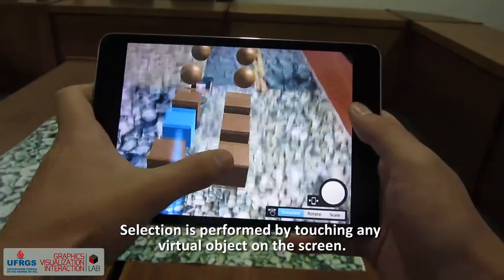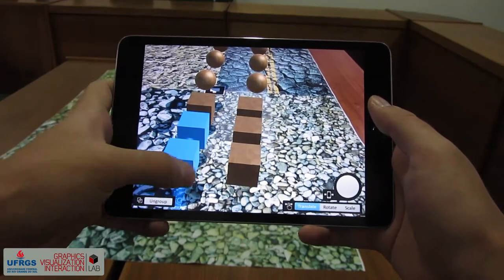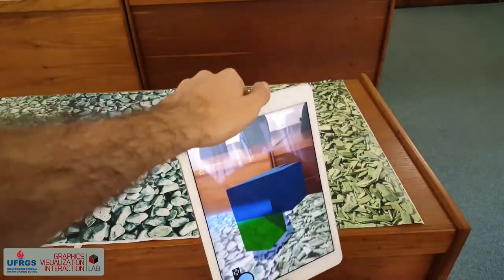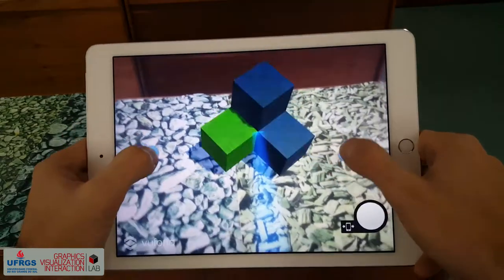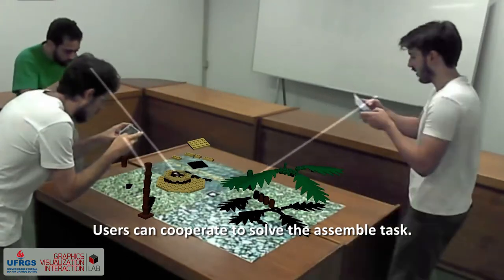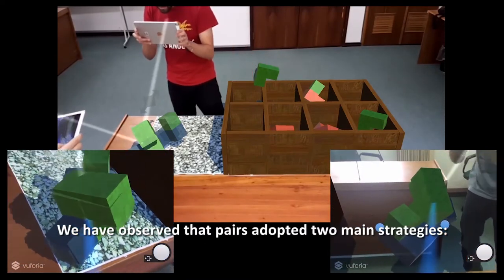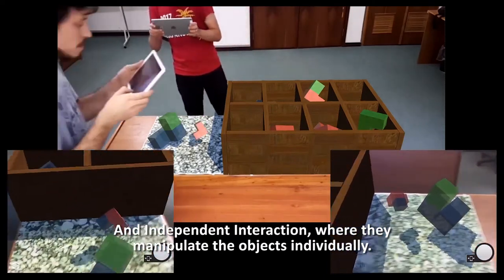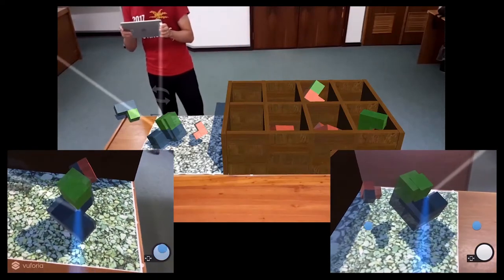Design and Assessment of a Collaborative 3D Interaction Technique for Handheld Augmented Reality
Authors: Jerônimo G. Grandi, Henrique G. Debarba, Iago Berndt, Luciana Nedel and Anderson Maciel

Graphics, Visualization and Interaction Lab
Federal University of Rio Grande do Sul - UFRGS

Honorable Mention for Best Paper in IEEE VR 2018

Abstract:
Our approach combines touch gestures and device movements for fast and precise control of 7-DOF transformations. Moreover, the interface creates a shared medium where several users can interact through their point-of-view and simultaneously manipulate 3D virtual augmentations. We evaluated our collaborative solution in two parts. First, we assessed our interface in single user mode, comparing the user task performance in three conditions: touch gestures, device movements and hybrid. Then, we conducted a study with 30 participants to understand and classify the strategies that arise while working in pairs, when partners are free to make their task organization. Furthermore, we investigated the effectiveness of simultaneous manipulations compared with the individual approach.